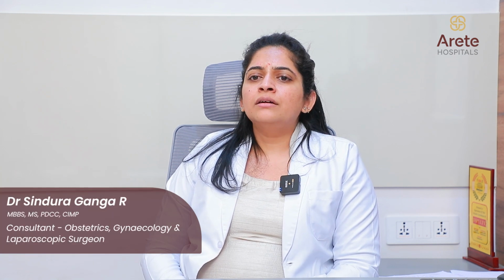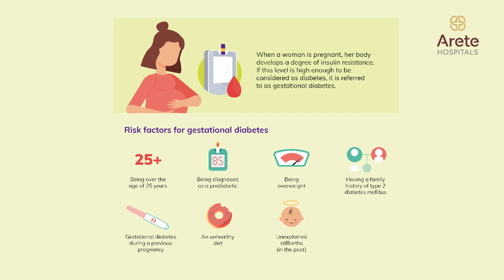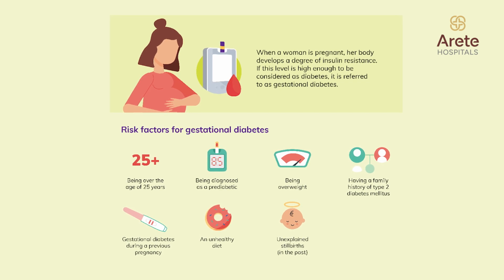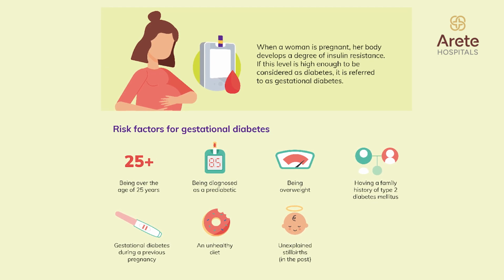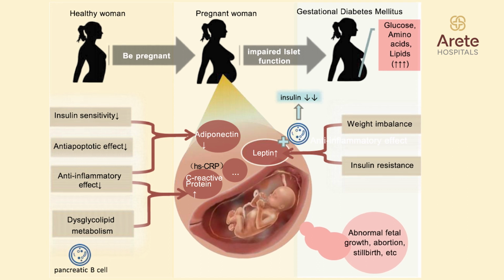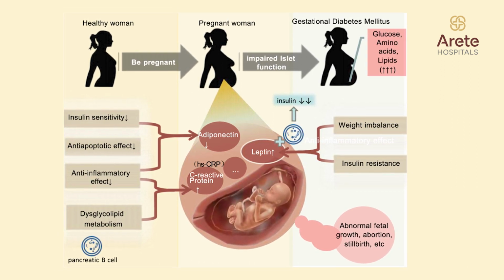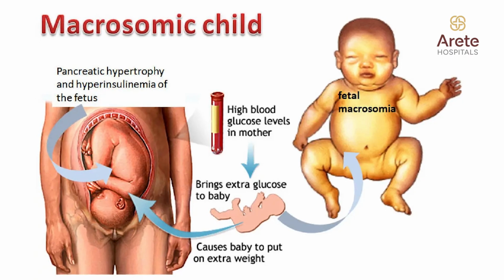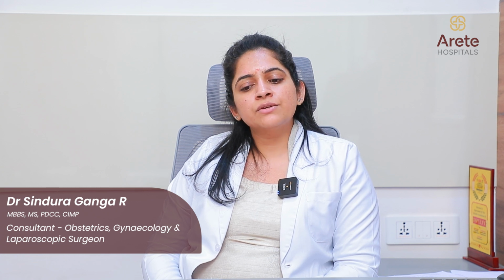Gestational Diabetes: Causes, Risks, Prevention & Treatment | Dr Sindura Ganga | Arete Hospitals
*What is Gestational Diabetes(Pregnancy Diabetes)?* *Is Pregnancy Diabetes (Gestational Diabetes) harmful for baby?*

Join Dr Sindura Ganga R, Consultant - Obstetrics, Gynaecology and Laparoscopic Surgeon, Arete Hospitals, Gachibowli, Hyderabad in this insightful video about Gestational Diabetes or Pregnancy Diabetes: Causes, Risks, Prevention & Treatment during Pregency.

*What is Gestational Diabetes?*
Gestational diabetes mellitus (GDM) is a prevalent condition affecting 10 to 15% of pregnancies. This condition is characterized by high blood sugar levels that develop during pregnancy in women who did not have diabetes before becoming pregnant. It typically arises due to a hyperglycaemic state during pregnancy or insulin resistance that develops as a result of pregnancy.

*Risk Factors for Developing Gestational Diabetes:*
Certain factors increase the risk of developing GDM, including,
Pre-pregnancy Obesity - A high Body Mass Index (BMI) before pregnancy.
Polycystic Ovarian Syndrome (PCOS) - A hormonal disorder that can impact insulin sensitivity.
Excessive Weight Gain During Pregnancy - Gaining more weight than recommended can increase the risk.
Family History of Diabetes - A family history of diabetes can predispose one to developing GDM.

*Importance of Managing Gestational Diabetes:*
Managing GDM is crucial as uncontrolled blood sugar levels can adversely affect both the mother and the baby. Early identification and proper treatment can prevent these adverse outcomes.

*Risks for the mother-to-be:*
Uncontrolled gestational diabetes can lead to several complications for the mother, including,
Preeclampsia - High blood pressure during pregnancy.
Recurrent Infections - susceptibility to infections, especially urinary tract infections.
Preterm Delivery - Higher risk of delivering the baby prematurely.
Delivery Complications - Increased likelihood of complicated vaginal delivery or the need for a caesarean section due to the baby's large size (macrosomia).

*Risks for the Baby:*
Babies born to mothers with uncontrolled GDM are at risk for,
Macrosomia - Being large for gestational age, which can complicate delivery.
Neonatal Hypoglycaemia: Low blood sugar levels shortly after birth.
Future Type 2 Diabetes - Increased risk of developing type 2 diabetes later in life.

Monitoring and Treatment of Gestational Diabetes
It is crucial for pregnant women to have their blood sugar levels tested regularly, ideally in every trimester. If GDM is diagnosed, appropriate care and treatment should be initiated immediately.

Initial Management
Lifestyle Changes - Regular exercise and dietary modifications, including a sugar-restricted diet, are first recommended.
Blood Sugar Monitoring - Frequent monitoring of blood sugar levels for 1 to 2 weeks.
Medication
Insulin - Insulin is the preferred treatment if lifestyle changes are insufficient to control blood sugar levels. Advances in insulin delivery methods have made injections less painful with finer needles.

Preventive Measures
To minimize the risk of developing gestational diabetes, women planning pregnancy should aim for a healthy weight and maintain an ideal BMI. This proactive approach can significantly reduce the likelihood of complications during pregnancy.

Time Codes
0:00 Doctor Introduction
0:13 What is Gestational Diabetes?
0:58 Risk Factors for Developing Gestational Diabetes Mellitus (GDM)
1:33 Importance of Managing Gestational Diabetes
1:50 Risks for the mother-to-be
2:40 Risks for the Baby
3:11 Monitoring and Treatment of Gestational Diabetes
3:27 Initial Management
4:18 Preventive Measures

*About Arete Hospitals:* Arete believes that a good environment helps in healing and good facilities help experts achieve beyond their expertise.

*About the Doctor:* Dr Sindura Ganga R is a highly skilled Consultant with over 10 years of experience in Gynaecology. Dr Sindura's versatile capabilities encompass Emergency and Elective Laparoscopic Surgeries, Hysteroscopy, High-Risk Obstetrics, Gynae Onco Surgery, and Robotic Surgery.